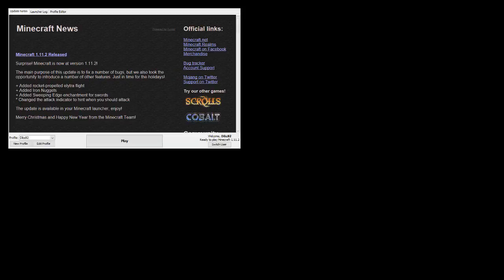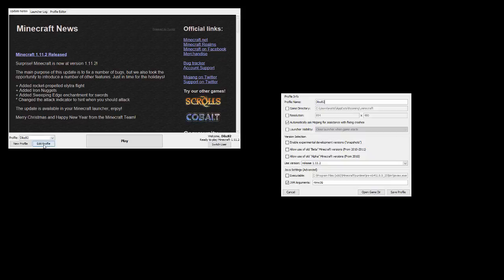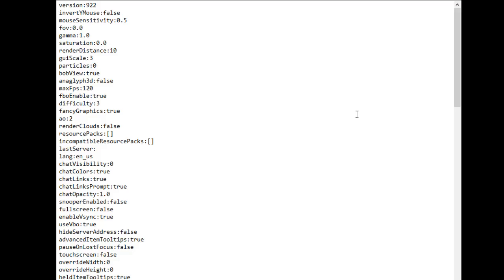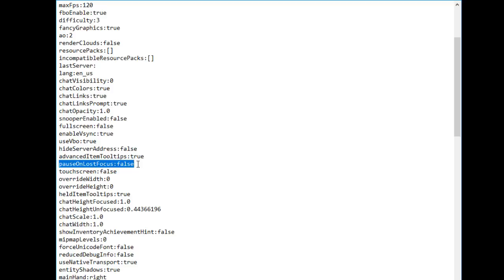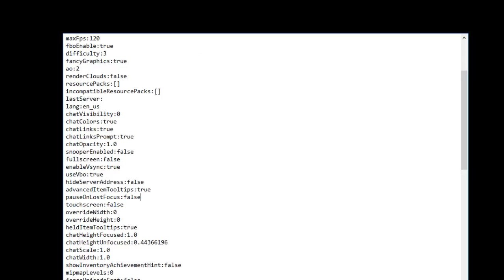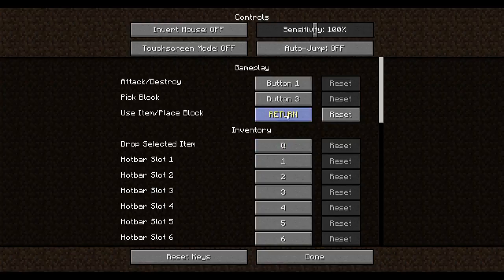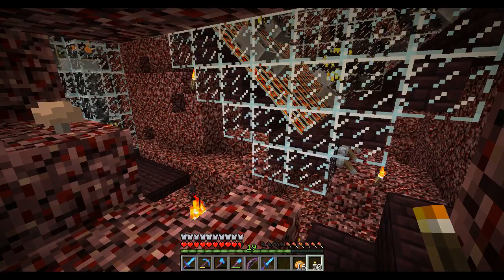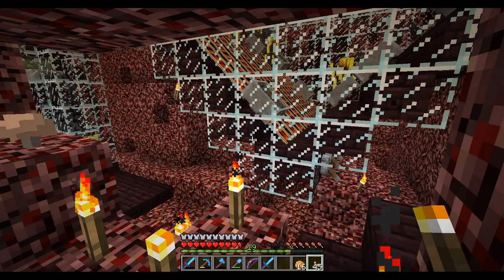How to AFK on Minecraft Realms ( Windows )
This video shows how to afk on Minecraft Realms. Below i have listed the steps needed and hopefully this will make it a little clearer for you.

1. Open Minecraft Launcher.
2. Click Edit Profile, then open game dir.
3. Find and Edit the 'Options' Txt Doc.
4. Find 'PauseOnnLostFocus & set to: false.
5. Save the txt doc.
6. Launch the game and go to controls.
7. Change button 2 to Return key & save changes.
8. Hold Return key down and press f11 twice.

If done correctly, the window will go smaller. If you hve a torch in hand amd you look around u should place it without right clicking. This shows u have done it right and can afk.

To begin with make sure you afk for say 20mins to test to be sure your all set.

Any questions hit the comments section and i will try to help further!